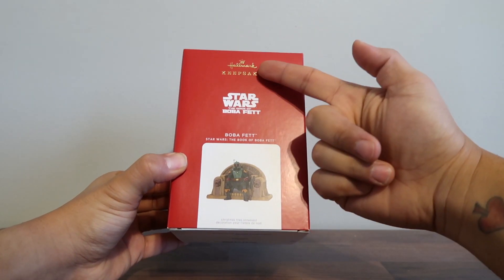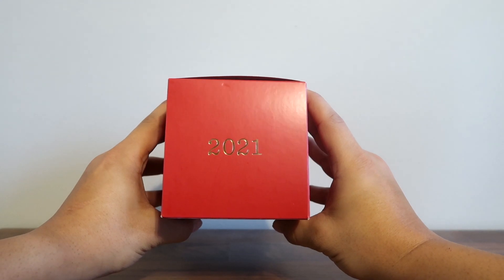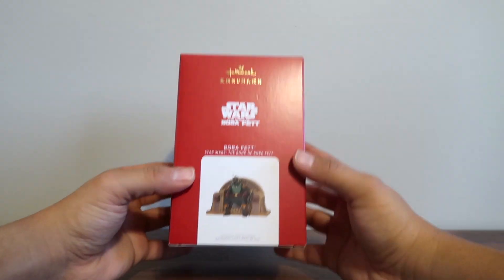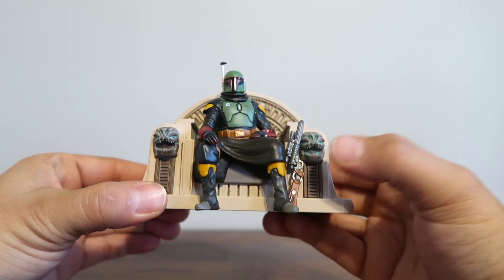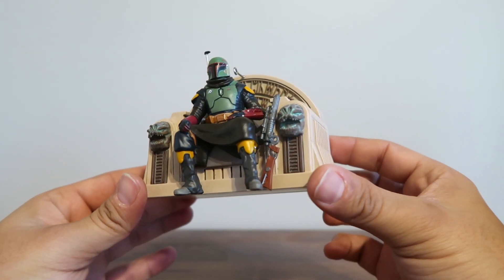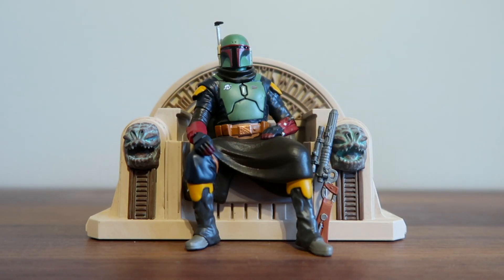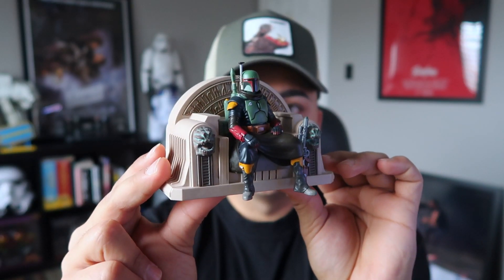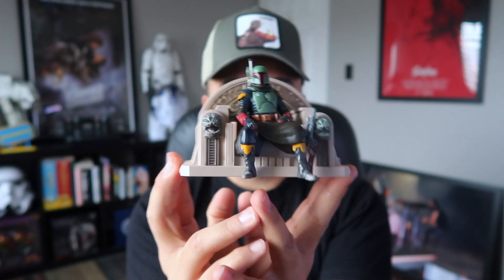The Book of Boba Fett Statue UNBOXING - The Star Wars Academy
Hello there and welcome to The Star Wars Academy!

On this channel you'll find many wonderful things related to a galaxy far far away. This channel will dive into unboxings, reviews, reactions, legends and much more! Please subscribe to my channel and if you'd like to talk more about this epic space opera then you can follow me on any of The Star Wars Academy accounts below:

Thank you so much for stopping by and May the force be with you!